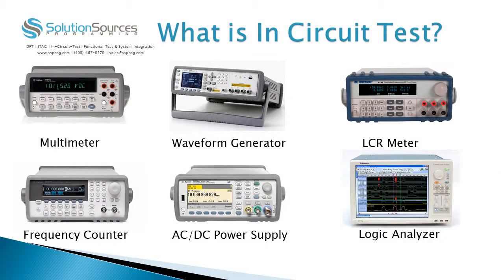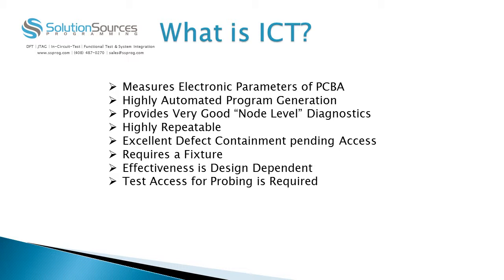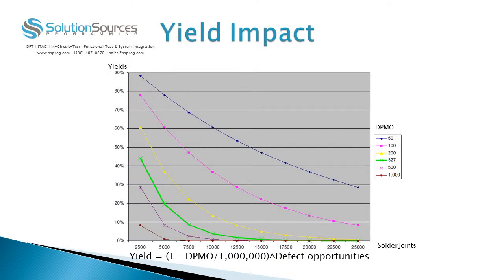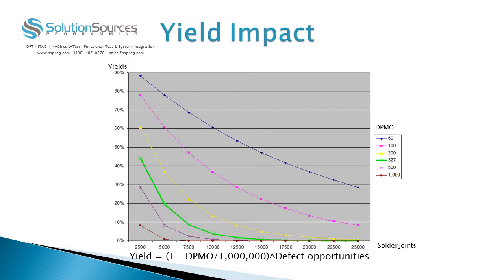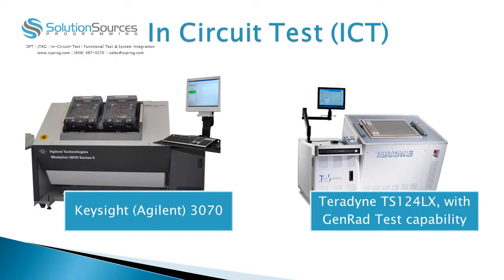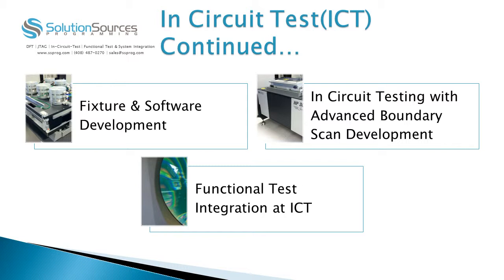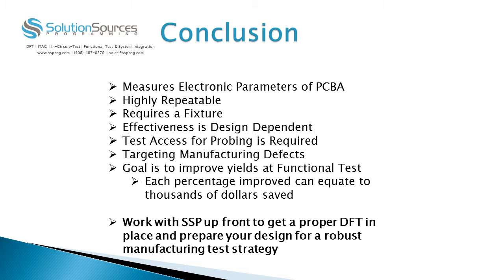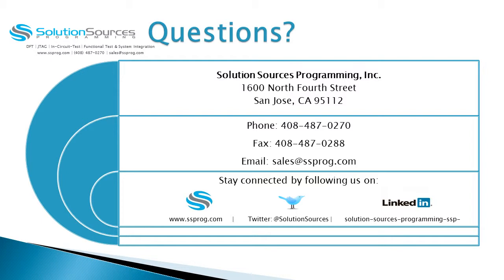Solution Sources Programming (SSP) - In Circuit Test (ICT) Overview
Ever wonder what ICT does? Solution Sources Programming (SSP) provides a high level overview of this manufacturing test standard, and how to ensure your product's coverage is maximized.